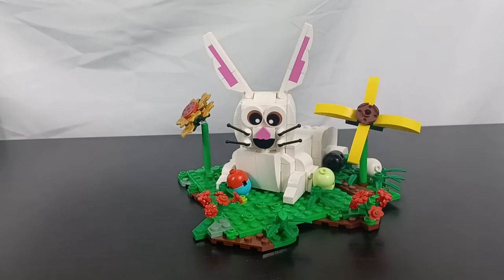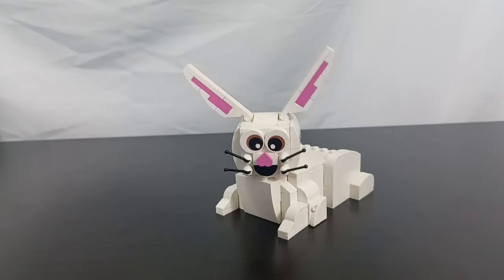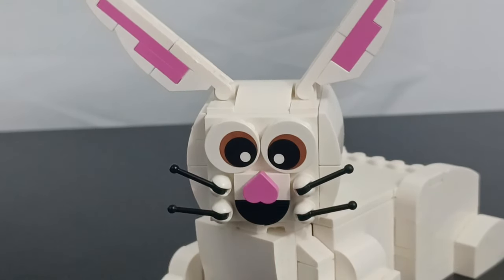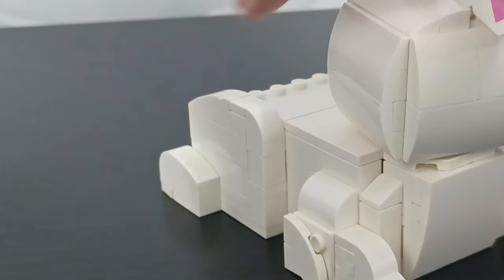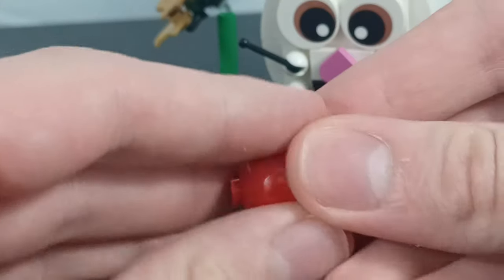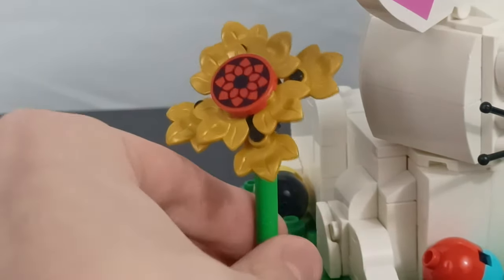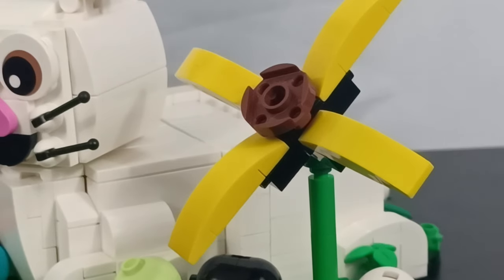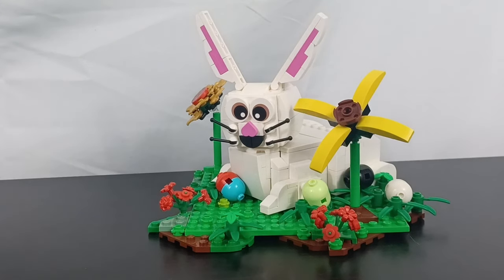Easter MOC!!! Happy Easter!!!